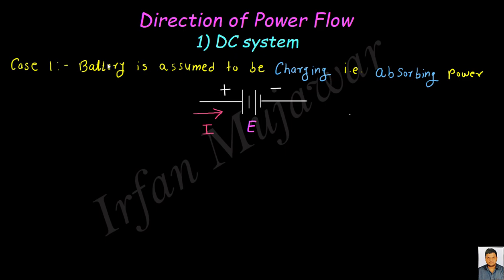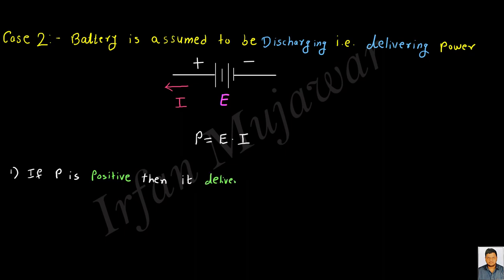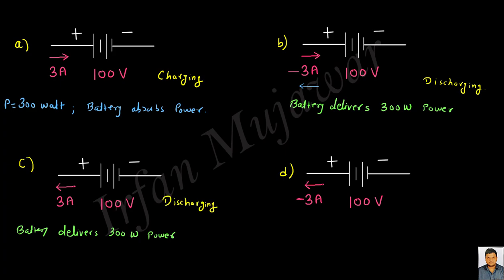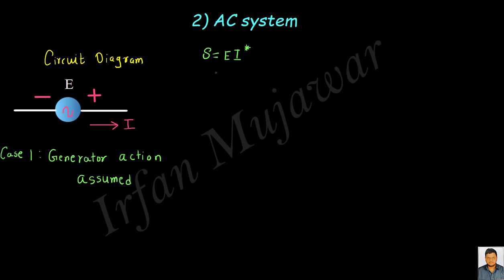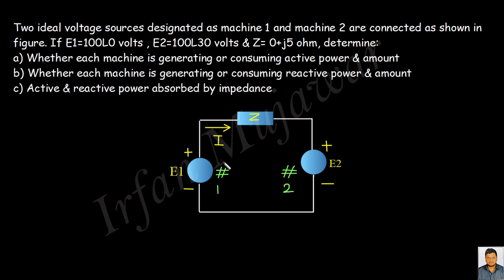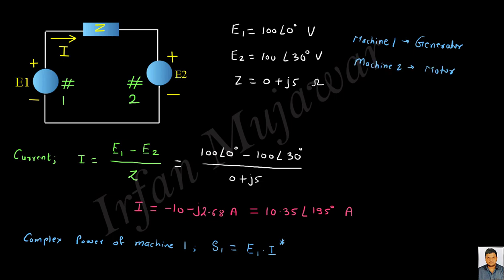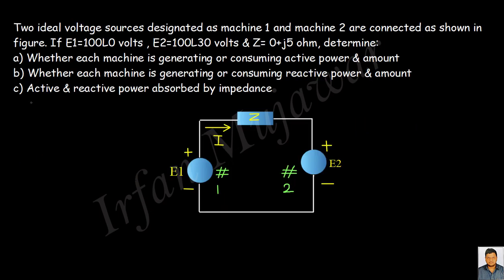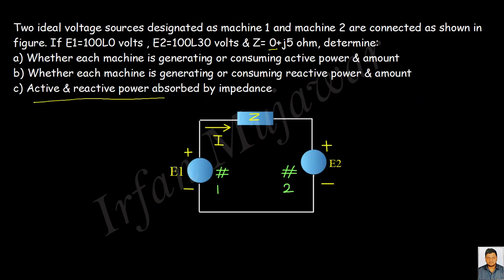Direction of power flow | Load flow analysis | Power System analysis | Prof. Irfan Mujawar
In this video lecture direction of power flow for DC and AC system is explained by Prof. Irfan Mujawar.
Direction of power flow is very important in load flow analysis.

Happy Learning.